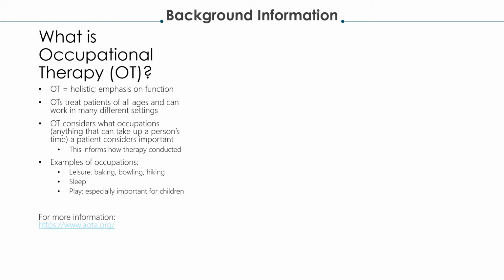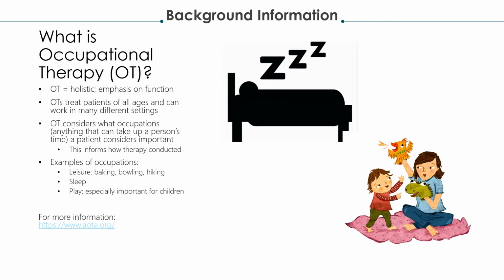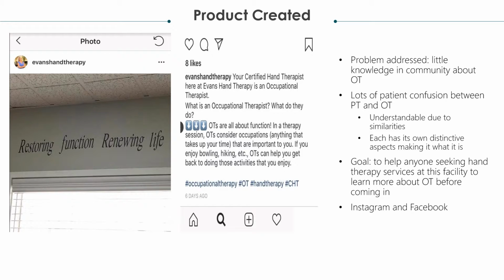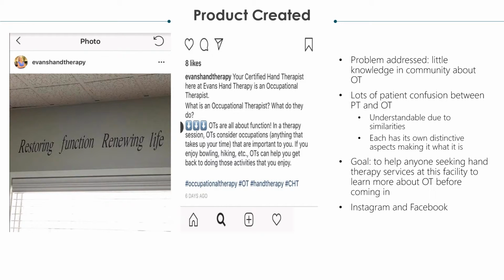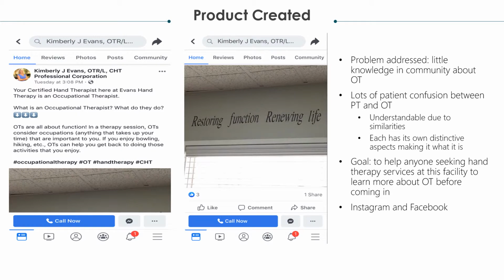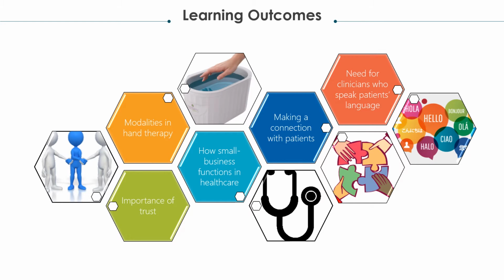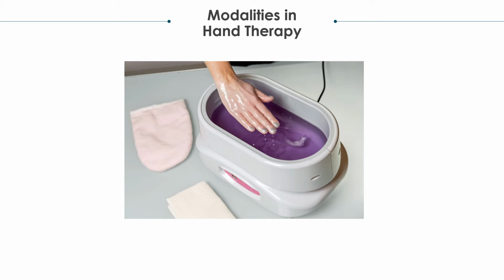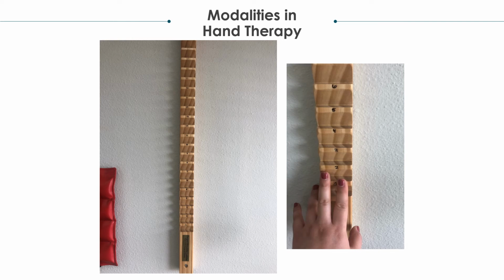Candice Carrizales Spring 2019 Internship